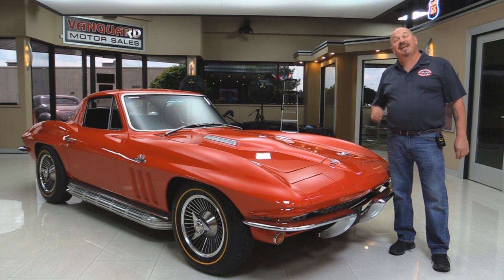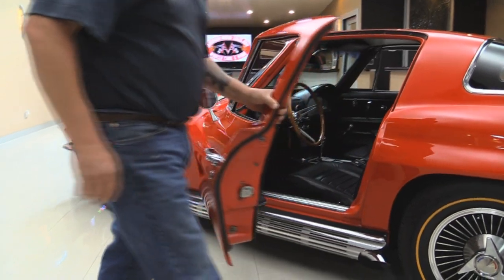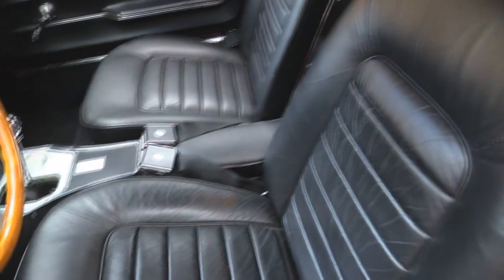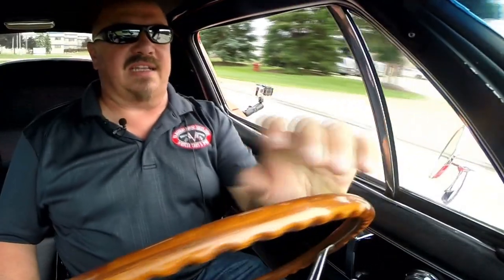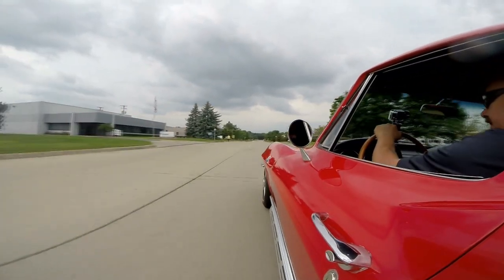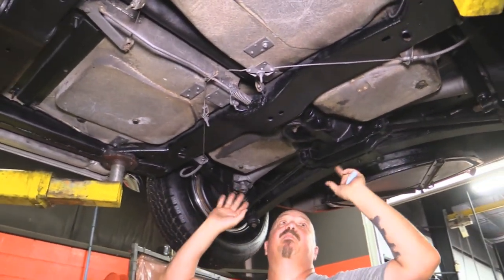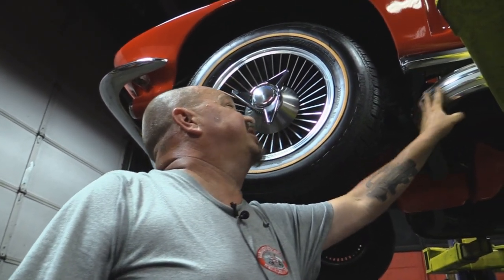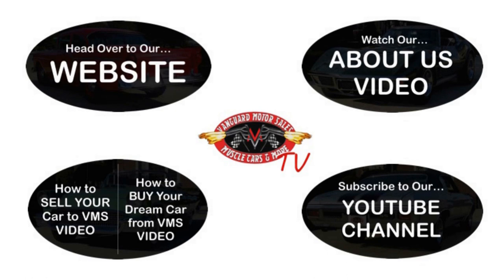1966 Chevrolet Corvette For Sale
1966 Chevrolet Corvette

VIN: 194376S108625

1 of 9,958 made, this is a very early, clean example of a 427ci/425hp 1966 Corvette finished in Rally Red. It has a black leather interior, shaded windshield, original teakwood steering wheel and telescopic steering column. This ’66 flaunts its numbers matching 427ci V8 Engine (rebuilt by Bill Caudell Racing Engines), a Muncie M22 4-speed manual transmission, factory GM side exhaust, power brakes and stock appearing accessories. In addition, it has four new gold line tires on a set of America's Finest reproduction knockoff wheels and was stored from 1994 to 2014!

Mechanics:

Engine:
- Numbers Matching 427ci (425hp) V8 Engine (#: 3869042)
Stock Heads
Factory Correct Single 4-Barrel Carb
- Dual Feed
- Vacuum Secondaries
Muncie M22 4-Speed Manual Transmission (#: 392566)
- Claimed to be a service replacement transmission
Front Independent Suspension
- New Steering Gear
- New Idler Arm
- New Shocks
- New Ball Joints
Rear Independent Suspension
- Corvette Rear End
- Ratio: 3.08:1
- Posi Trac
- New Bushings
Brakes:
- New Lines (flex and soft)
- New Calipers
Exhaust:
- New Factory Replacement Side Pipes
New Drive Shafts
Rebuilt Alternator
Heat Shield on Distributor
GM Hoses & Correct Clamps
AC Delco Battery

Body:

High Gloss Rally Red Paint Finish
Bumpers Look Great
Stainless and Chrome Trim are in Great Condition
Gas Fill Cap is Clean
Underside is in Great Shape
- Original Spare Tire Holder
- All Original, Unpainted Fiberglass Floorpans
- Wheel Housings are Solid
- Rockers are Solid
America’s Finest Reproduction Corvette 15” Wheels
Tires: BFG Silvertown Radial Goldline 205/75R15

Interior:

Factory Appearing Black Interior
- Carpeting is Beautiful
Bucket Seats
Center Console
Floor Shifter
Wood Grain Steering Wheel in Great Shape
- Telescoping
Dashboard is in Excellent Shape
- Gauges are Nice and Clear
- Dash Pad is in Great Shape
- Paint is Clean